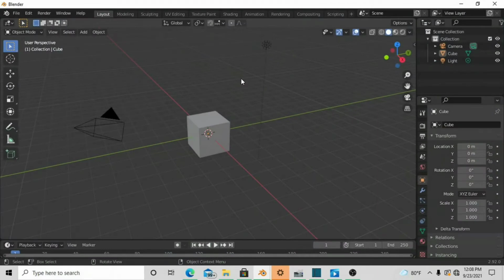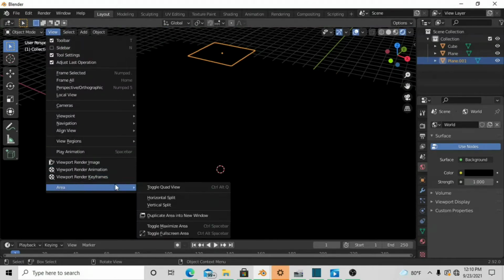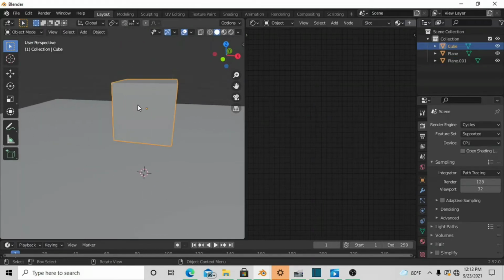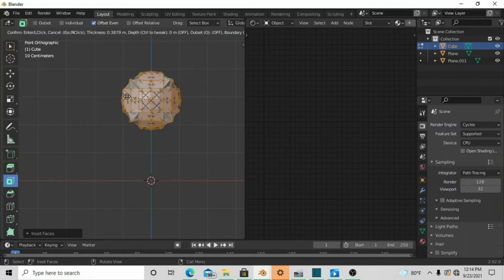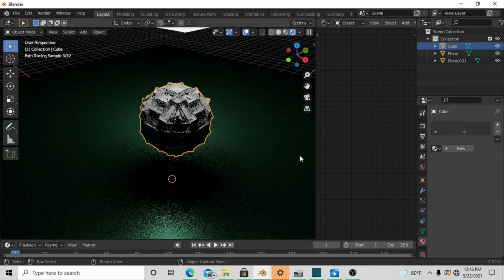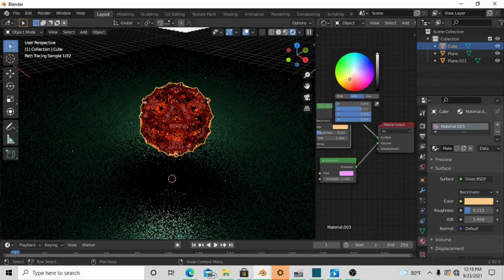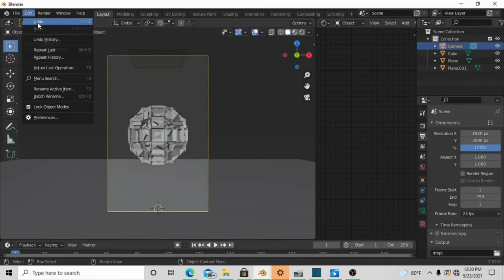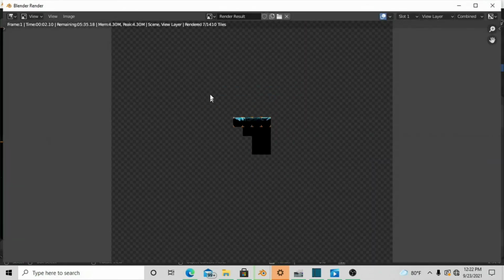EASY!!! How To Create GEMS In BLENDER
this is how i create my gem stones in BLENDER . COMMENT FOR QUESTIONS. FREEEEEE